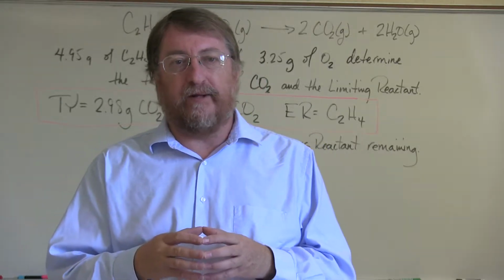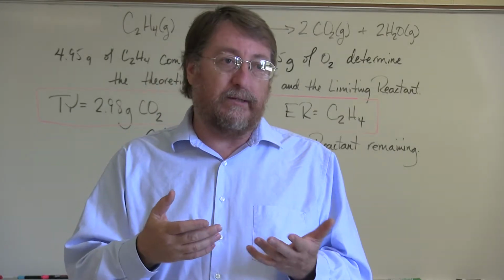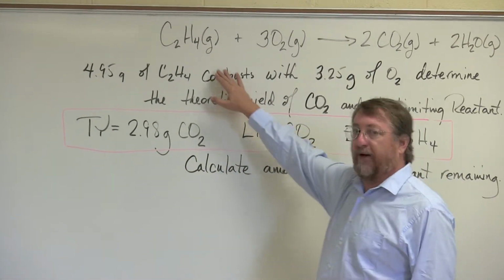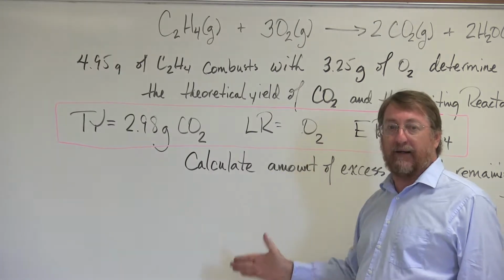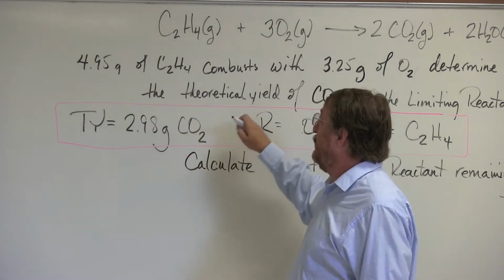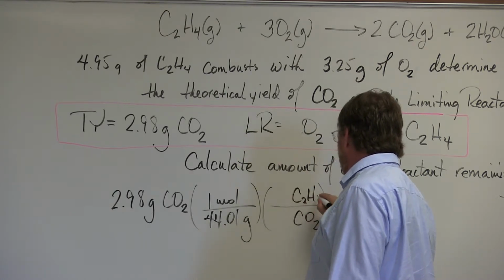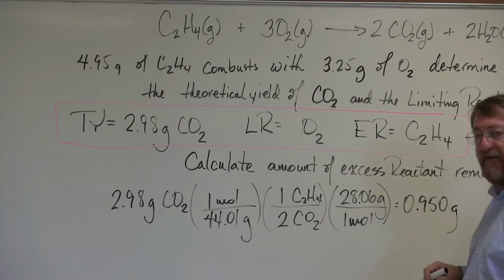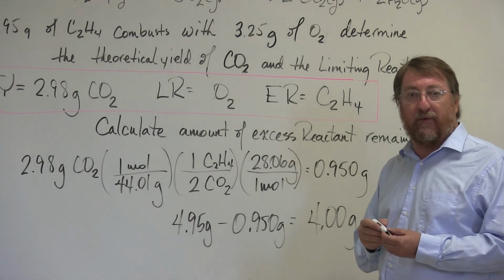U5V17D Excess Reactant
Unit 5 - Calculating the amount of Excess Reactant Remaining